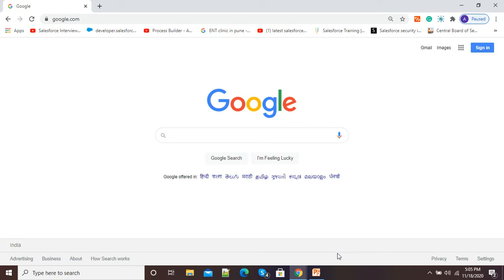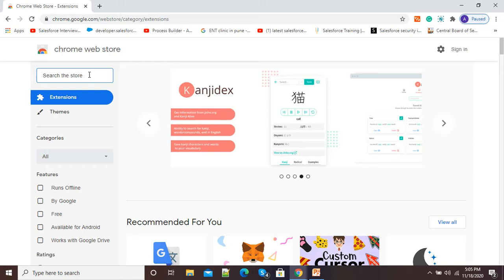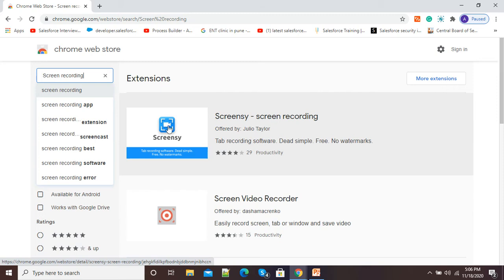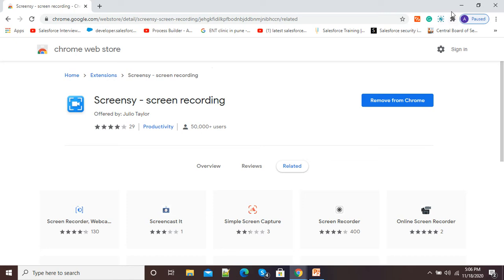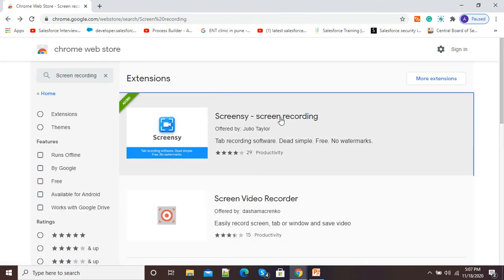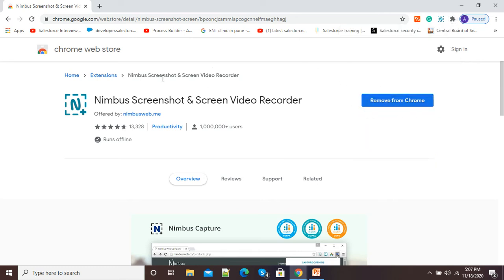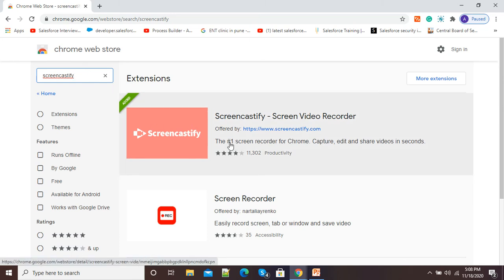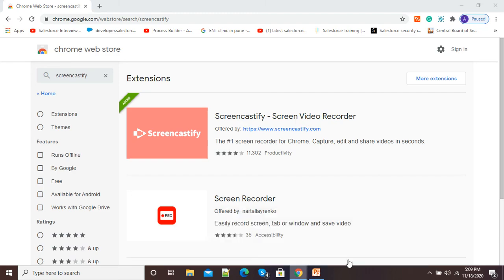Various Screen Recording Google Chrome Extensions for Interactive Teaching-Learning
This video explains about different screen recording google chrome extensions.  All these extensions are free of cost and easy to work with.